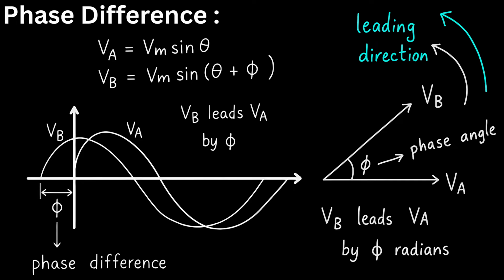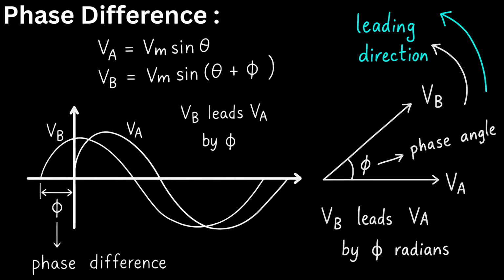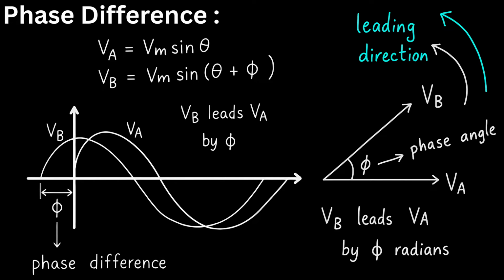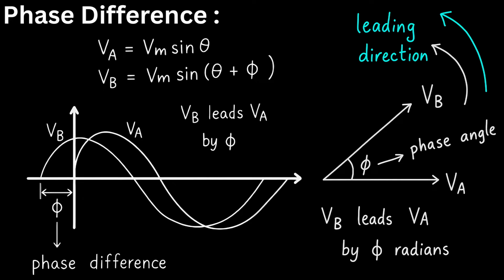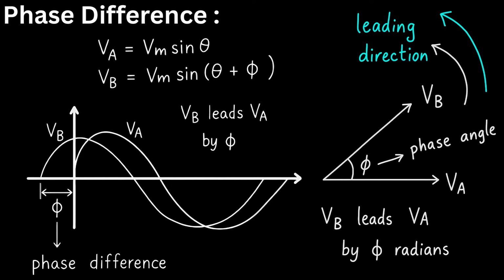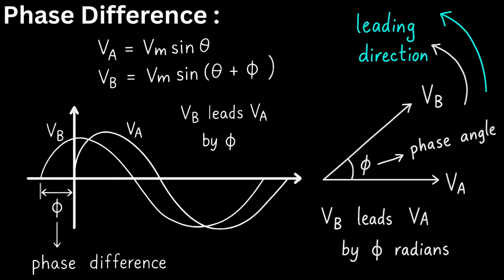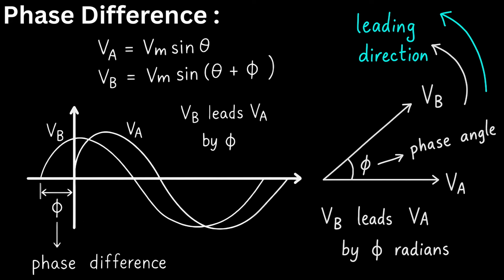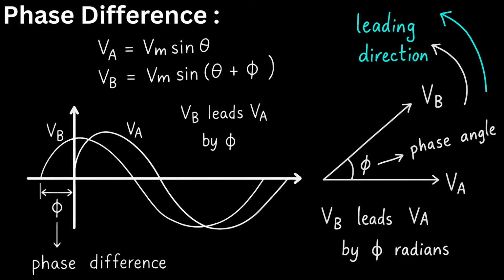What is Phase Difference? | Explained with Waves, Equations, and Phasors